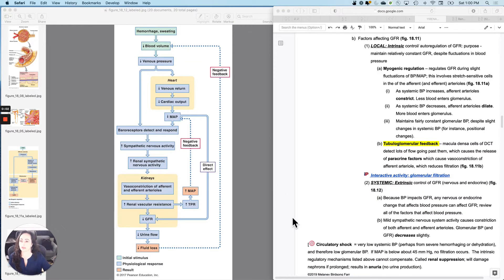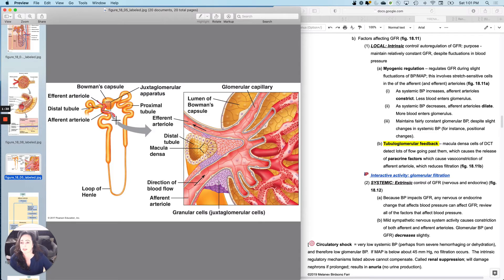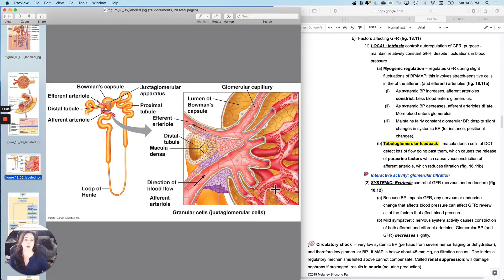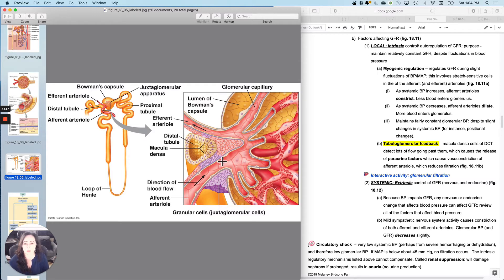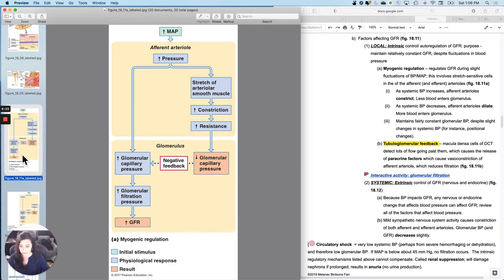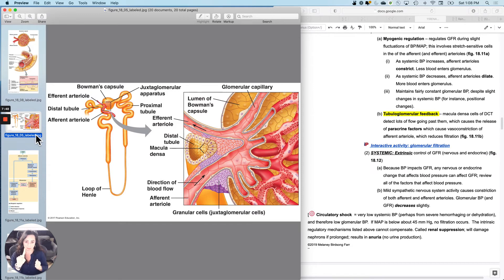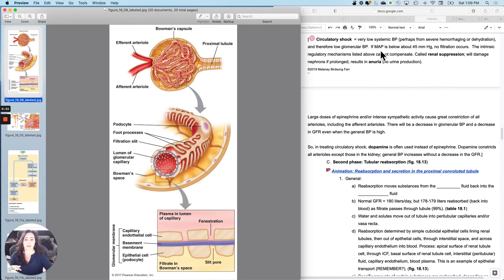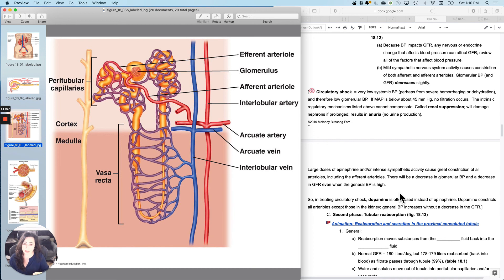Renal3 Filtration & GFR